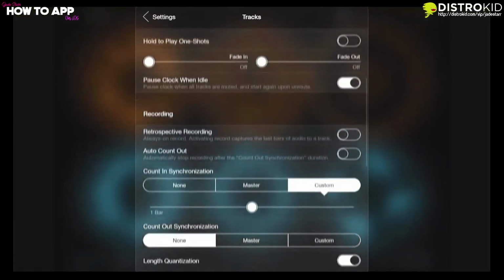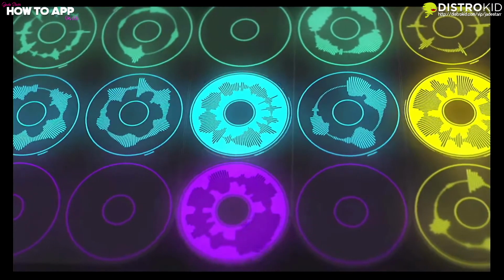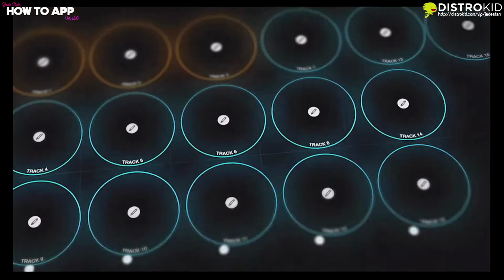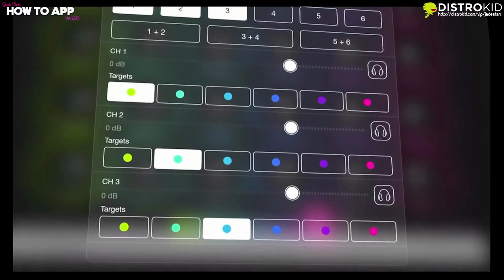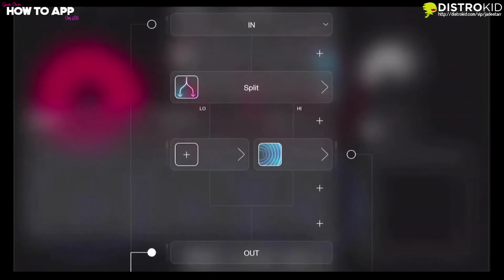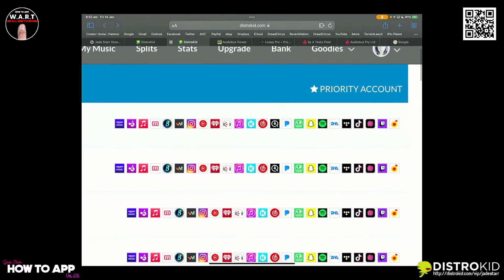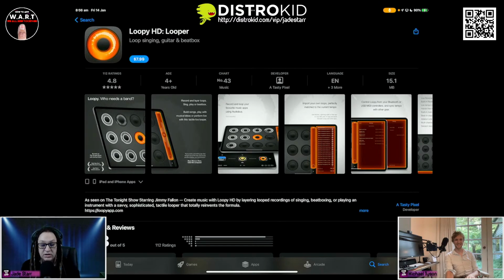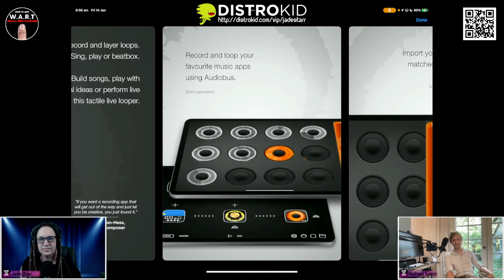The Tasty Pixels of Loopy Pro - Michael Tyson Interview - How To App on iOS! - EP 485 S8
In this episode of "How to App on iOS". I'll be spending some time getting to know Michael Tyson, the brains behind the Game Changing Loopy Pro on iOS. Michael is an award winning indie developer from Melbourne, Australia who is responsible for the original game changing iOS app Audiobus. He is also the man behind the incredibly popular Audiobus Forum. Other apps under his belt include Samplebot and Loopy HD. In late 2021 he released the incredibly long awaited and anticipated Loopy Pro. Since it's release the iOS music community has fallen in love with it's incredible power and potential. 2022 is gearing up to be the year of Loopy Pro! Please Join me as I get to pick the brains of a true innovator for iOS Music Creation.

Release Unlimited Music on streaming services like Apple Music, iTunes, Spotify, YouTube, Amazon and many more for the yearly fee of $19.99USD.

The Tasty Pixels of Loopy Pro
Michael Tyson Interview

Clubhouse - @jadestarr